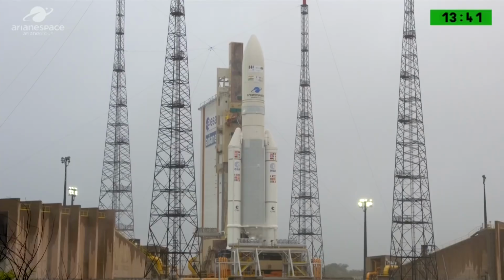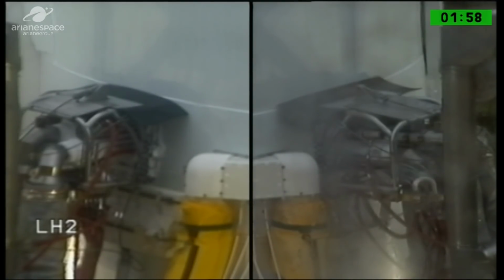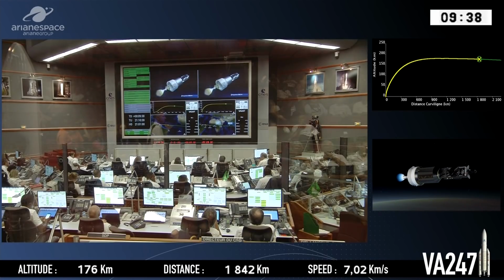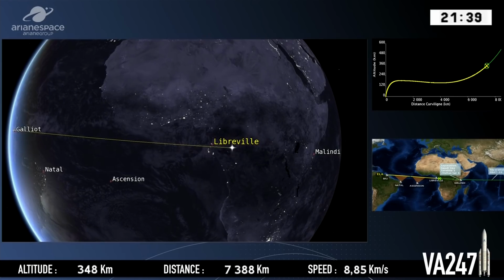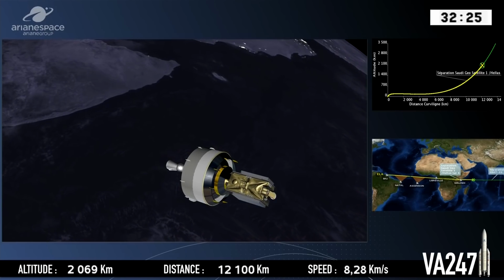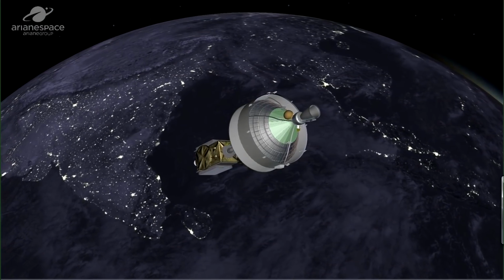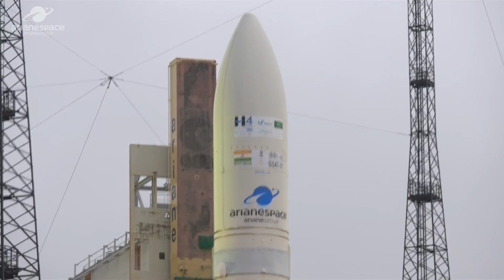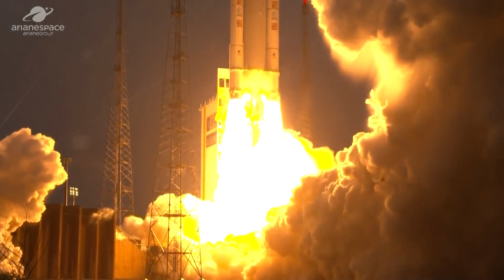Flight VA247 – Saudi Geostationary 1/Hellas Sat 4 / GSAT-31 | Ariane 5 Launch | Arianespace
ARIANESPACE ORBITS TWO TELECOMMUNICATIONS SATELLITES ON FIRST ARIANE 5 LAUNCH OF 2019

Arianespace has successfully orbited two telecommunications satellites: the Saudi Geostationary Satellite 1/Hellas Sat 4 condosat for operators KACST and Hellas Sat; and GSAT-31 for the Indian Space Research Organisation (ISRO).

Arianespace’s first launch of the year took place on Tuesday, February 5 at 6:01 pm (local time) from the Guiana Space Center (CSG), Europe’s Spaceport in French Guiana (South America).

Today’s launch was the 103rd Ariane 5 mission, bringing the number of geostationary satellites launched by Arianespace to 374.

Following the announcement of this first successful launch of the year, Stéphane Israël, Chief Executive Officer of Arianespace, said: “This year we kick off the 40th anniversary celebration of the first launch of Europe’s Ariane rocket with a successful launch of Ariane 5. Through this emblematic flight, Arianespace underscores the reliability of our heavy launcher, the benchmark in the launch segment for geostationary telecommunications satellites.

By carrying out a mission for long-lasting customers from three continents – Arabsat, KACST, Hellas Sat and ISRO – we continue to prove the attractiveness of Arianespace’s launch services for customers from around the world, both institutional and commercial.”

Supporting telecommunications on three continents

The Saudi Geostationary Satellite 1/Hellas Sat 4 (also called HS- 4/SGS-1) satellite comprises two payloads, with coverage zones encompassing Europe, the Middle East and South Africa:

- Saudi Geostationary Satellite 1 will provide advanced communications services for Saudi Arabia’s KACST (King Abdulaziz City for Science and Technology), as well as secure communications for countries belonging to the Gulf Cooperative Council region.
- Hellas Sat 4 will provide advanced regional communications services for Arabsat’s subsidiary, Hellas Sat, the Greek-Cypriot satellite operator.

After launching GSAT-11 for ISRO on the final Ariane 5 mission of 2018, Arianespace has now orbited GSAT-31 on its first mission in 2019. With GSAT-31, ISRO continues to develop its space infrastructure to reduce the digital divide in India. The next ISRO geostationary satellite to be launched by Arianespace will be GSAT-30.

Arianespace confirms its leadership in the geostationary launch market

This first Ariane 5 mission of the year placed two satellites in geostationary transfer orbit. Arianespace confirmed its business momentum and leadership in the geostationary telecommunications satellite market during 2018 by signing launch contracts for eight more satellites, bringing the total number of geostationary telecommunications satellites in its backlog of launch orders to 26.

Up to five Ariane 5 dual launches are planned in 2019, to orbit a total of 10 geostationary satellites.

► Arianespace is the world’s leading satellite launch company. Founded in 1980, it deploys a family of three launchers – Ariane, Soyuz and Vega – to meet the needs of commercial and government customers.